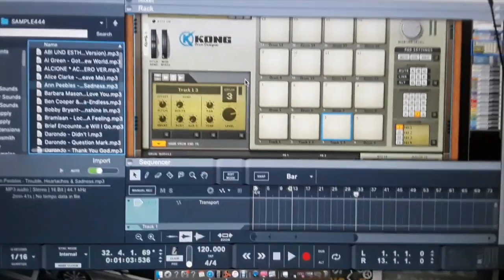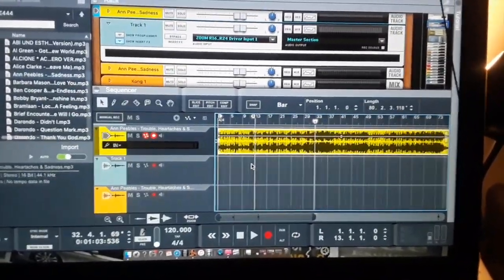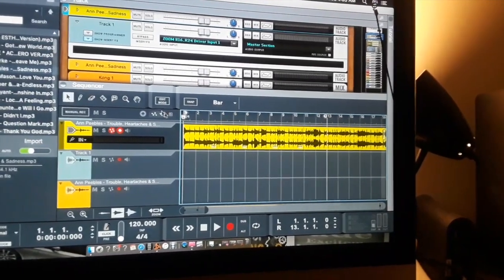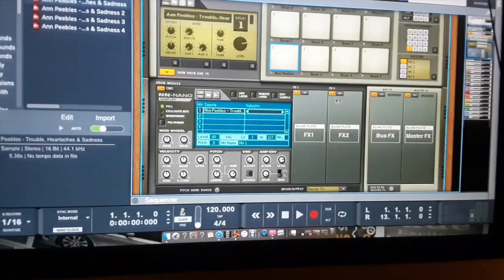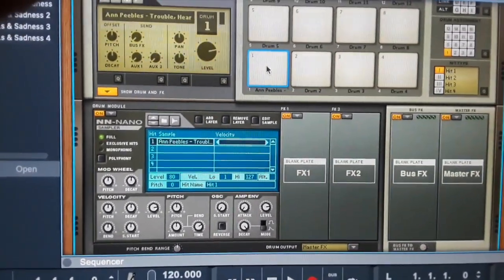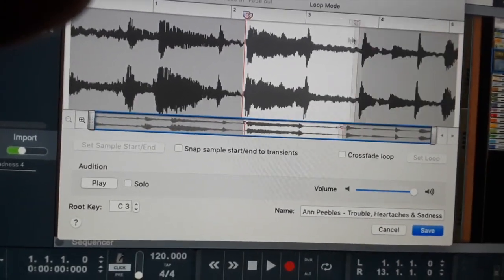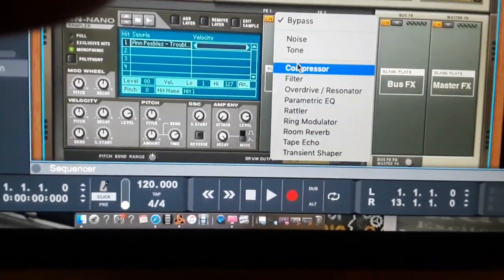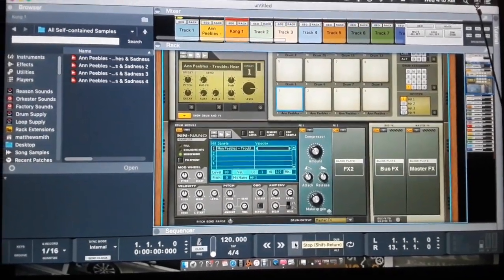"WANT TO LEARN HOW TO CHOP SAMPLES IN KONG IN REASON?" CHECK OUT THIS VIDEO!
How to sample in kong and use sample for all kinds of Music. Get Creative and have Fun Doing it